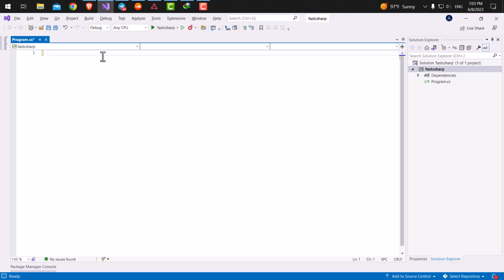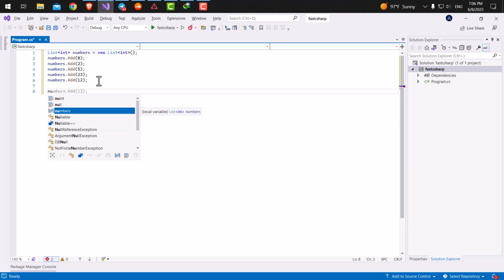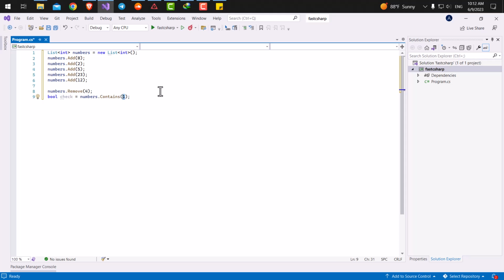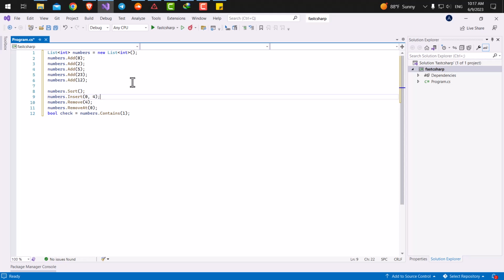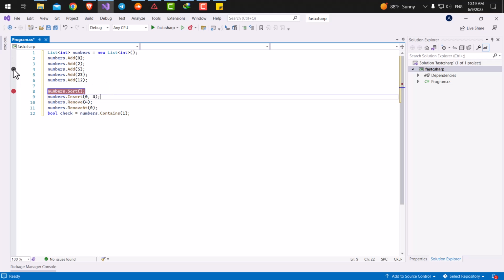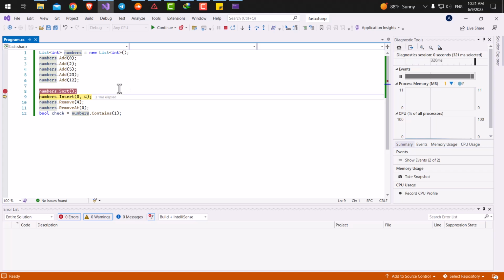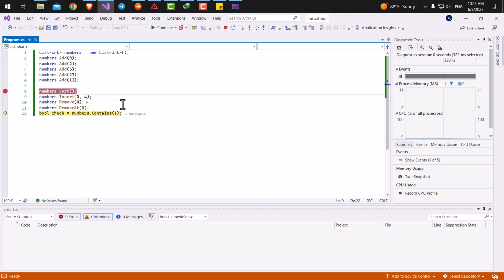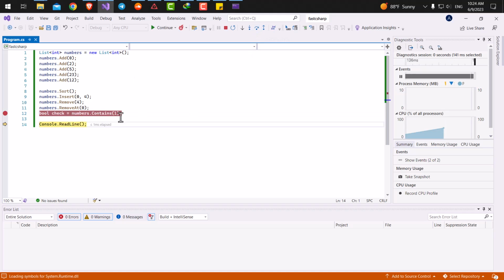C# Tutorial for Beginners - Lists and Debugging (7)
lists and debugging in C# is a very important topic in programming that we're goring to cover it in this lecture. Listing is a very common task in any programming language and C# is no exception. However, due to the complexities of C# code, debugging lists can be a bit difficult.

In this video, we're first going to talk about what are lists and how we can use them, than a very simple debugging technique that will make debugging lists in C# a breeze! This technique will save you a lot of time and frustration, so be sure to watch it!